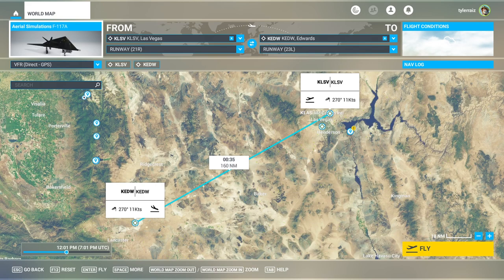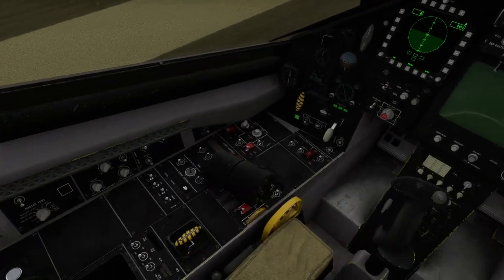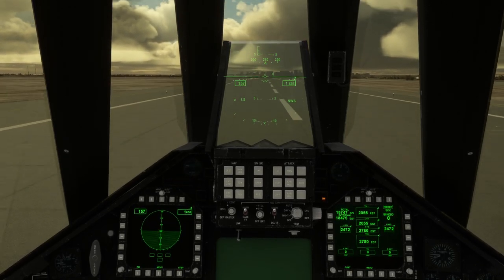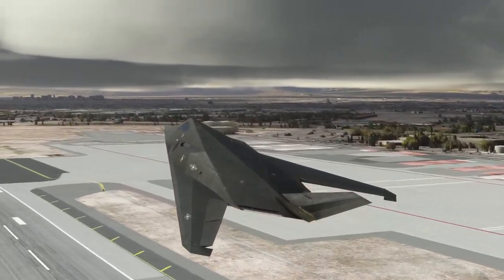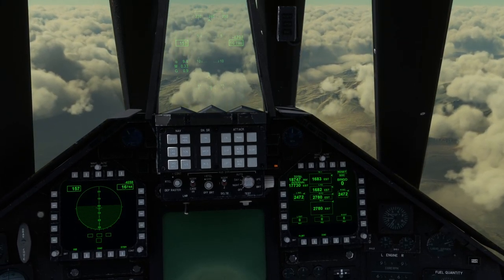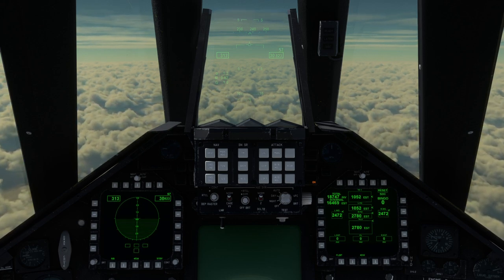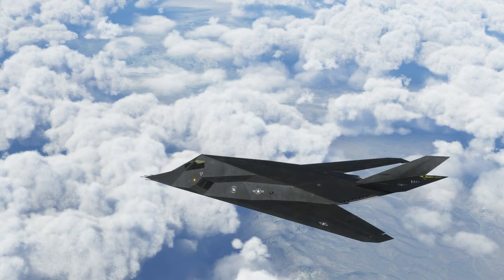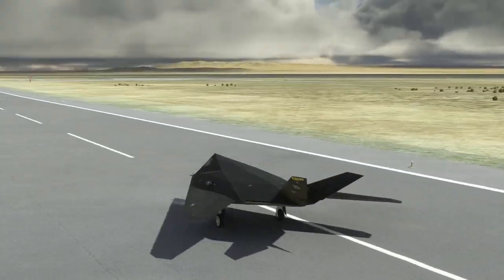Flight Sim 2020 - Trying Out the Aerial Sim F-117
I test out the newest plane in the in-game marketplace - the Aerial Simulation F-117A - on a flight from Nellis to Edwards AFB.